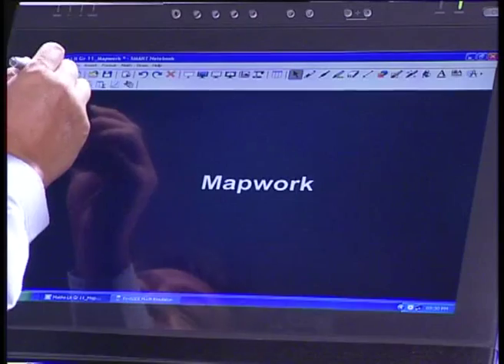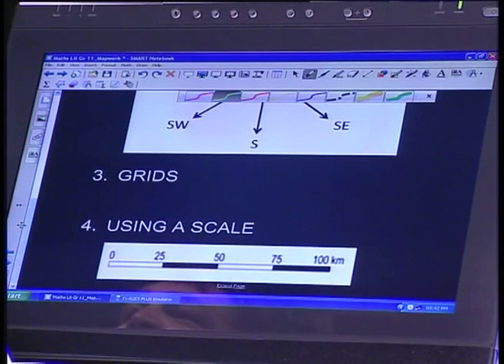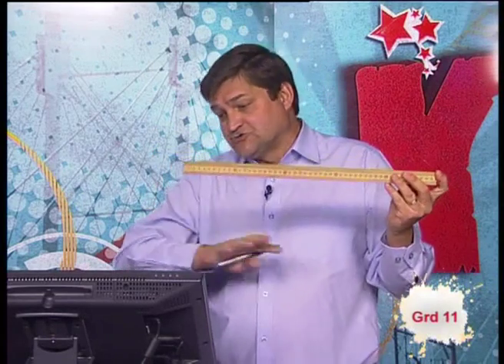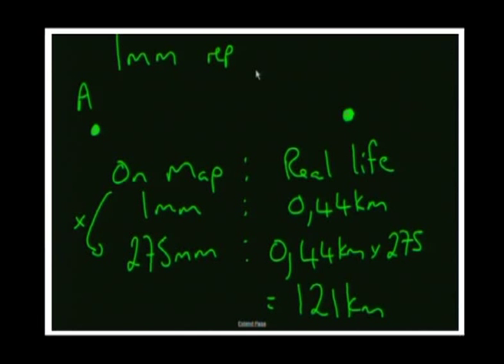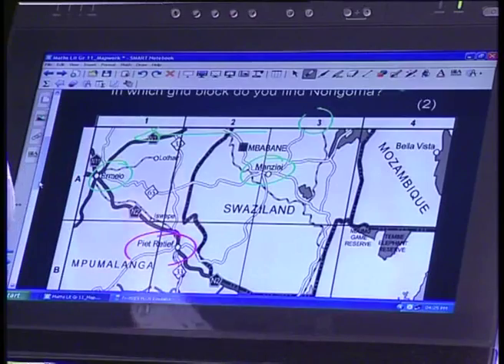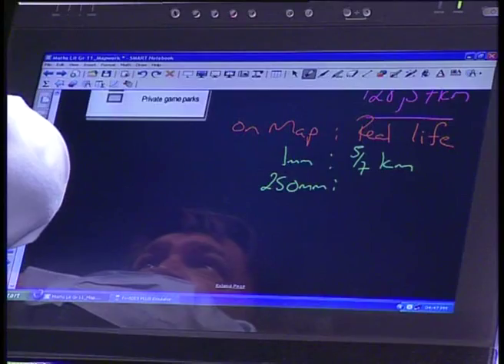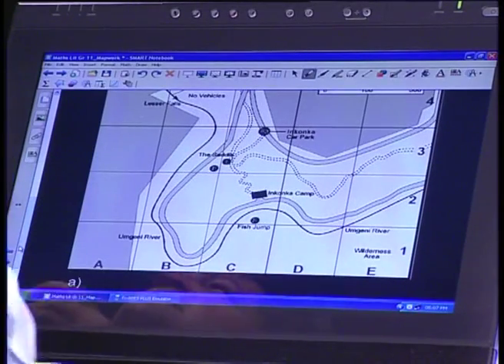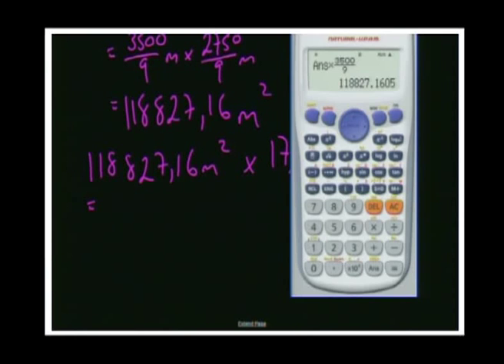Mapwork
Natural Sciences.